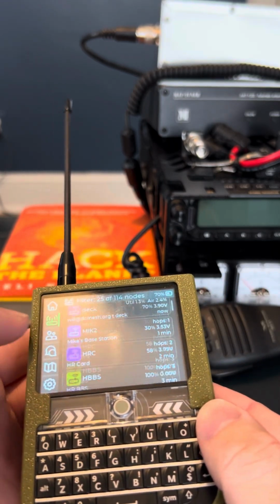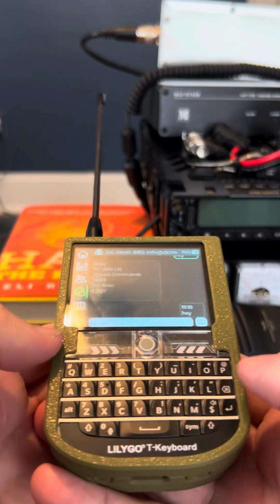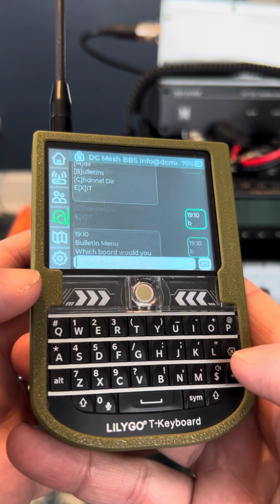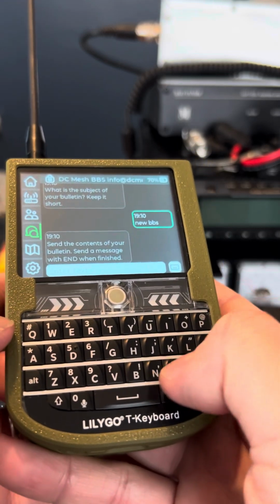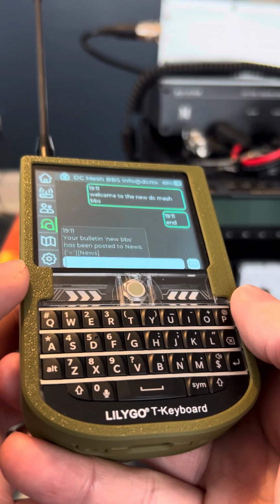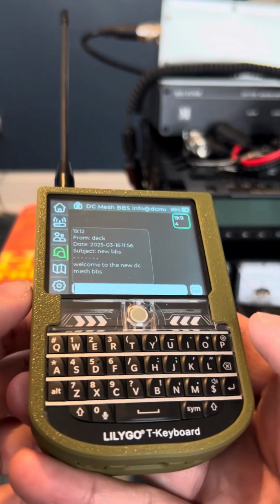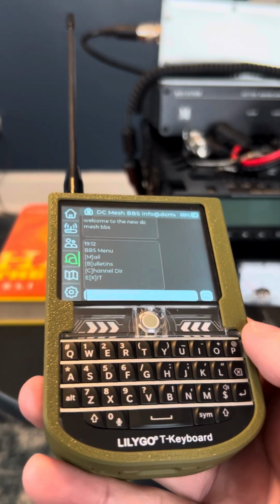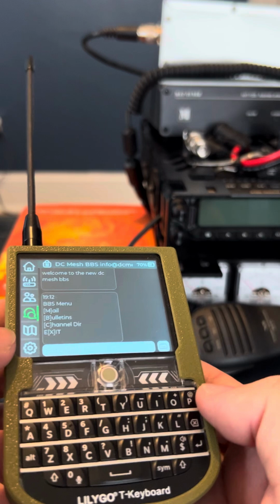Meshtastic BBS Bulletin Board System in Washington DC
Meshtastic BBS Bulletin Board System using the excellent TC²-BBS server from ​⁠​⁠@The_Comms_Channel